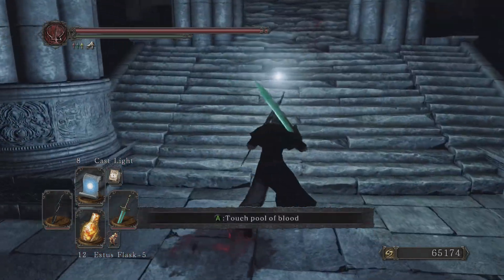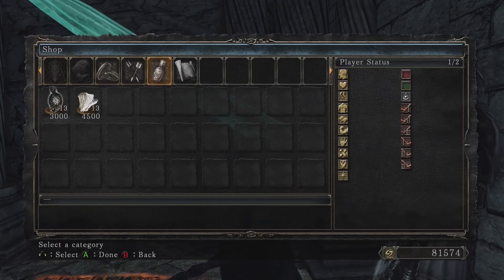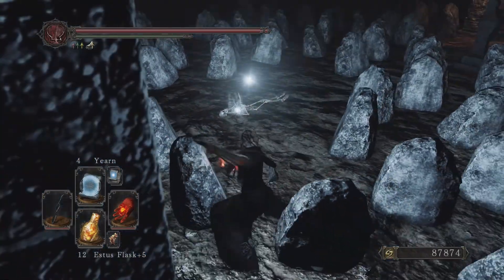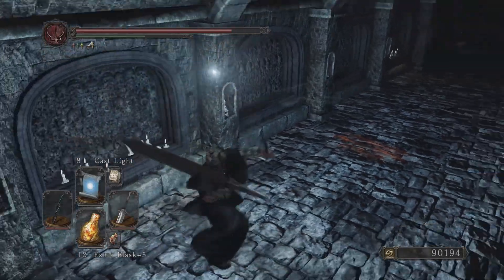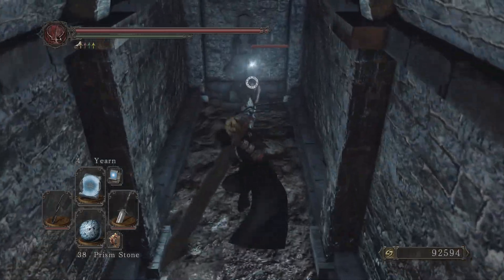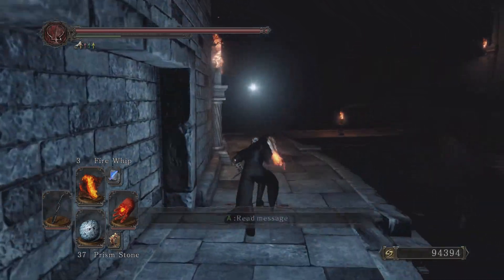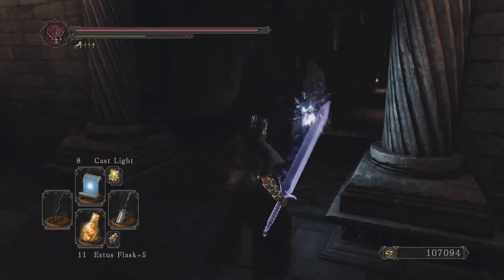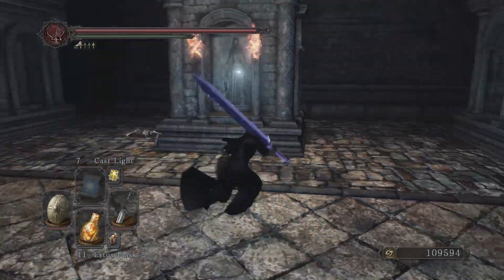Dark Souls 2 SOTFS: NG+ Undead Crypt EP 15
Let's play
Tips
Experienced player
Scholar Of The First Sin